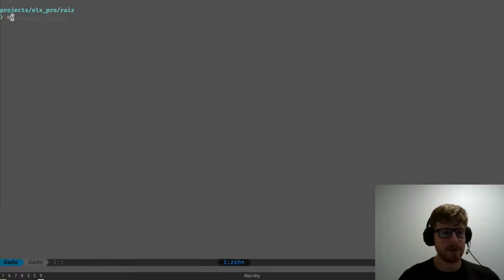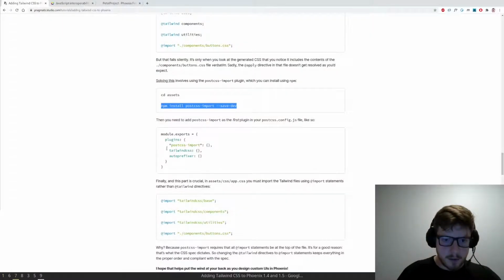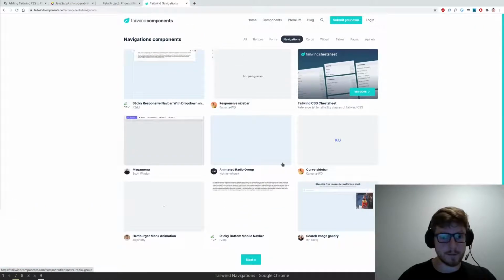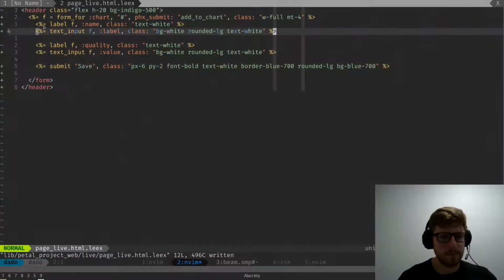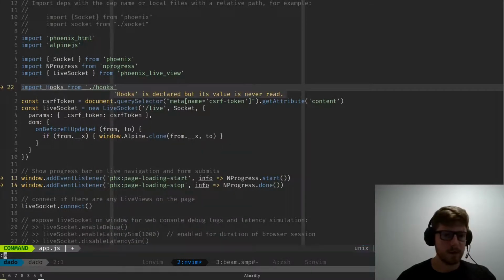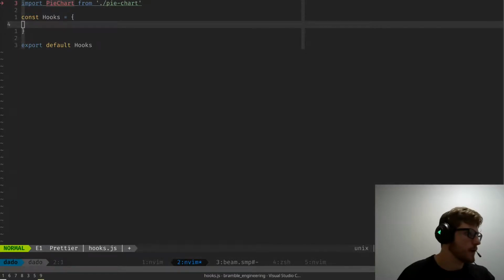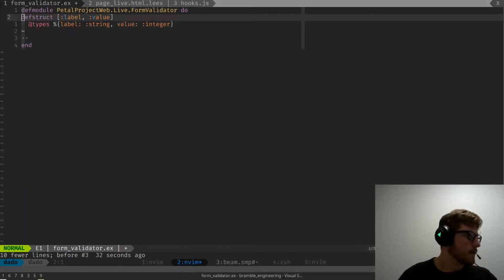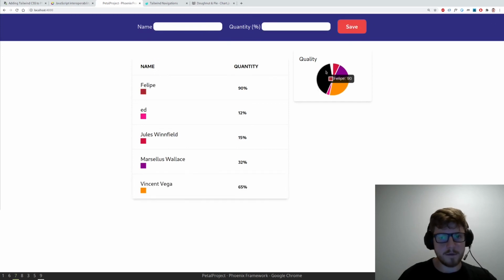Simple PETAL stack project